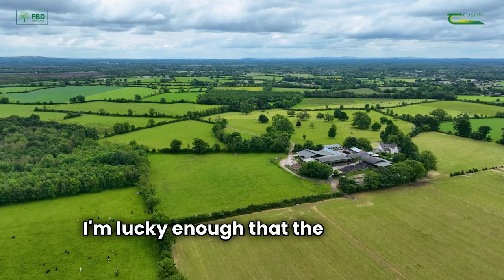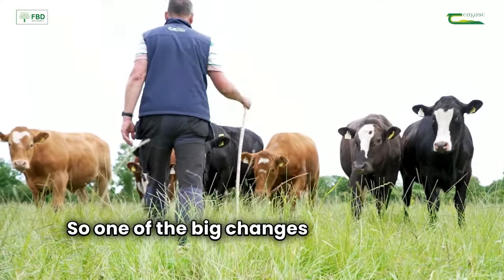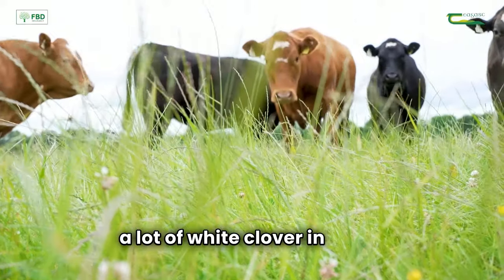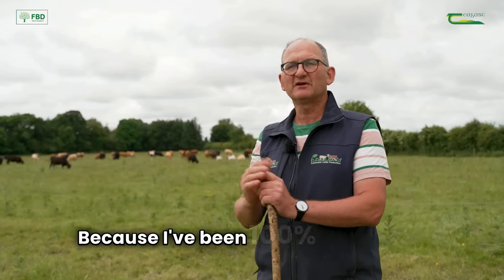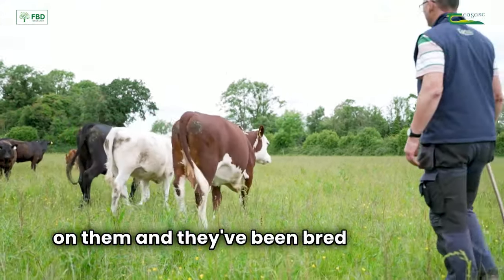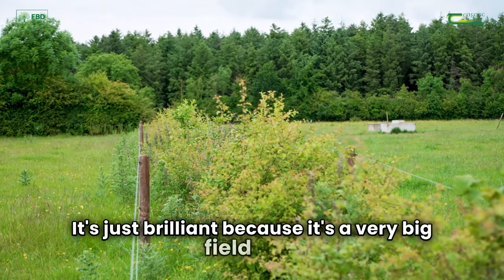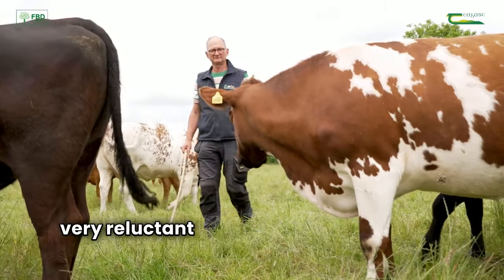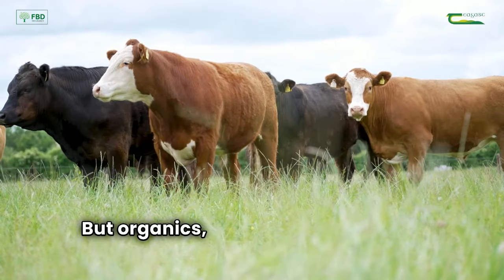Future Beef Farms - Ken Gill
In this video Future Beef farmer Ken Gill explains how he runs his farm including his use of clover, his grassland management and calving.